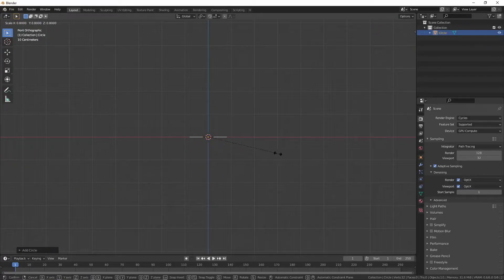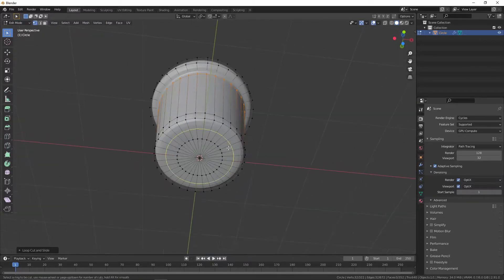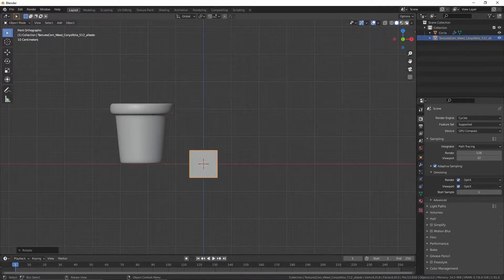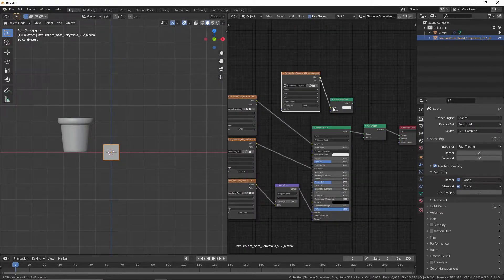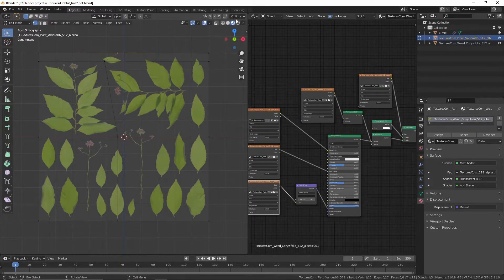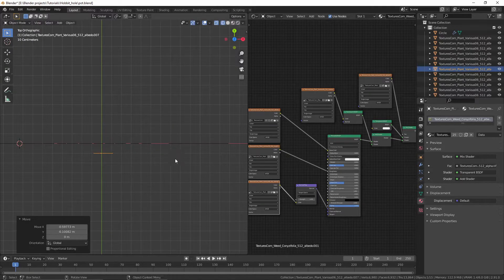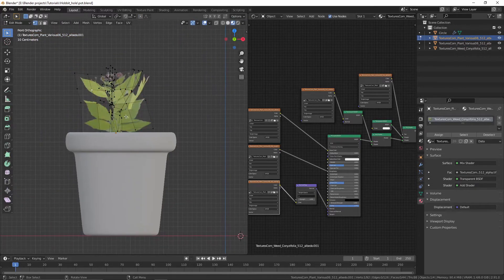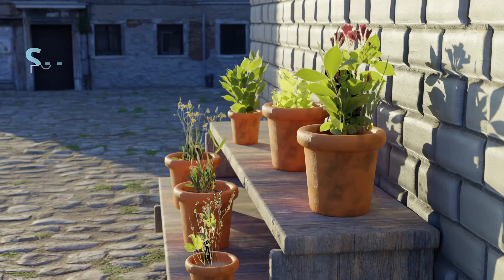How to make plants in Blender in 2 mins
Let's create plant models very easily in 2 mins in Blender.